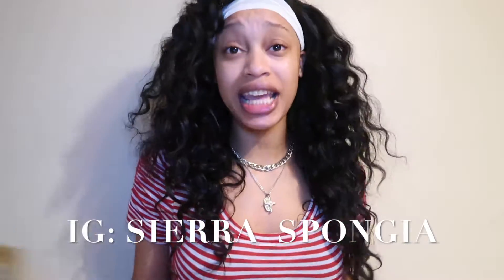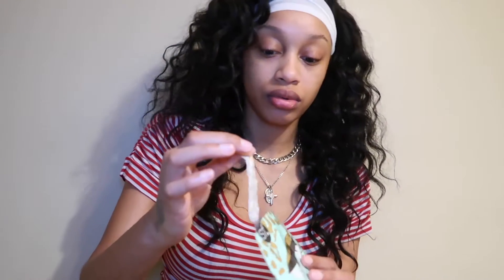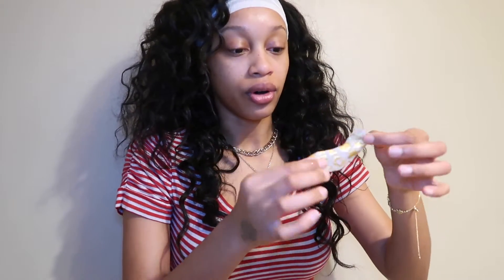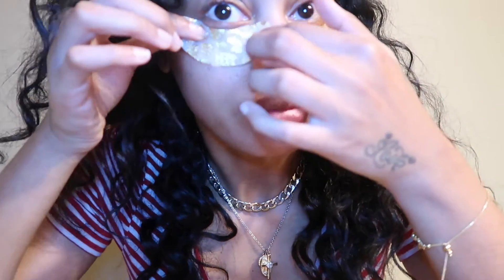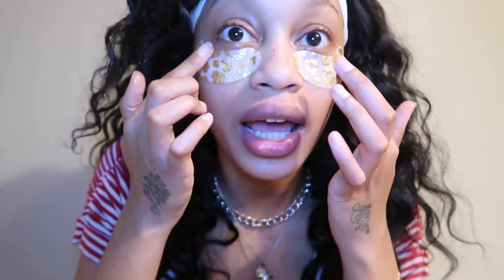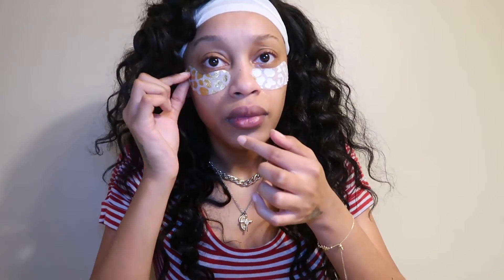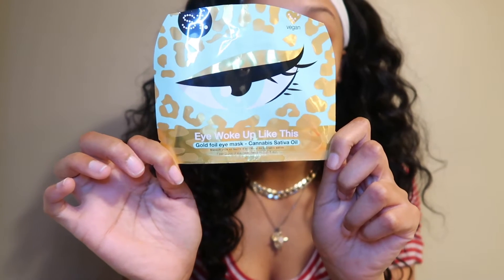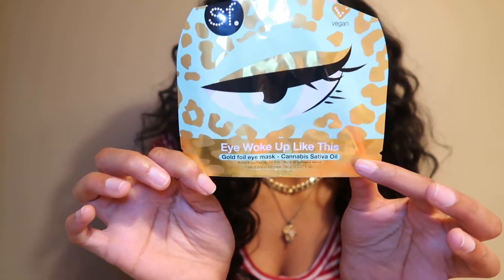FACE MASK FRIDAYS EP.1 (MUST WATCH!!!)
SUP EVERONE,

HERE'S A QUICK VIDEO OF ME APPLYING THIS NEW FACE MASK I PURCHASED WHILE DISHING THE TEA.